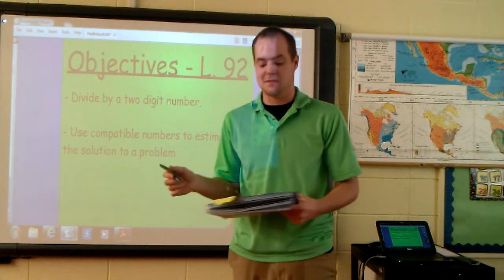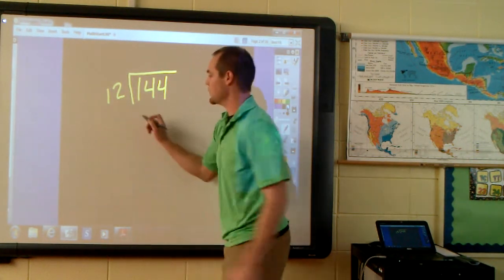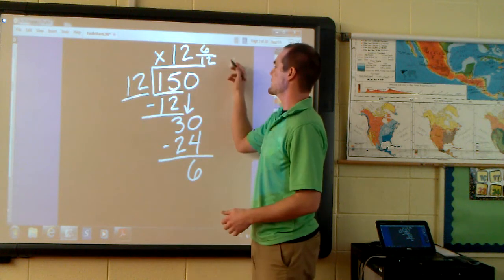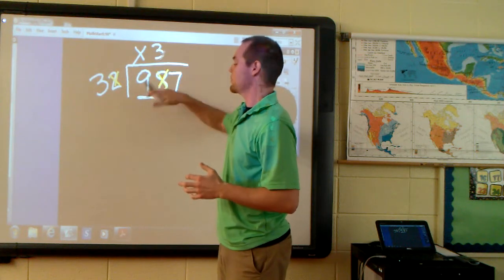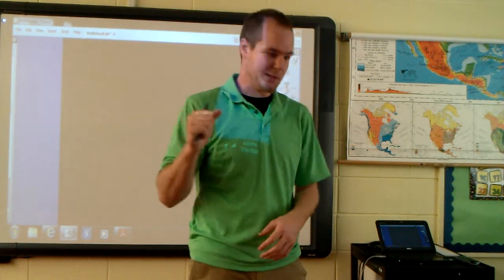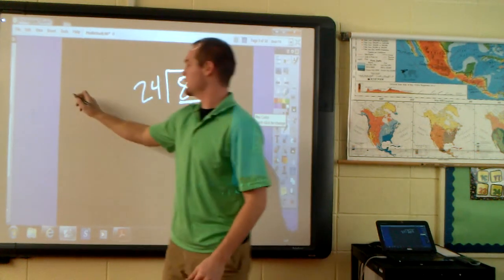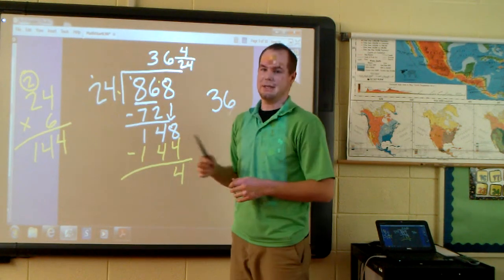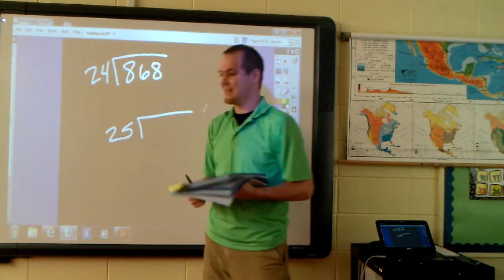Mr. Rummel - Lesson 92